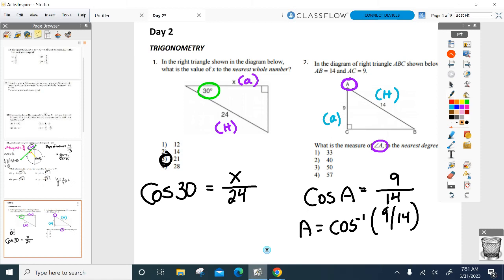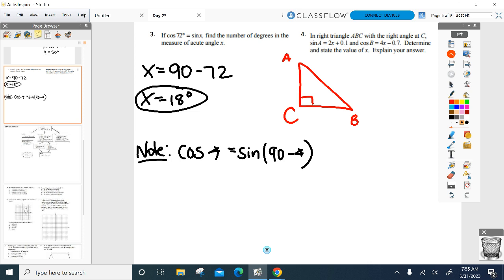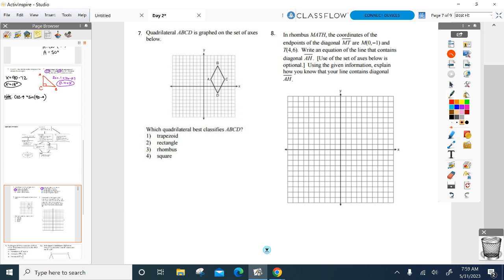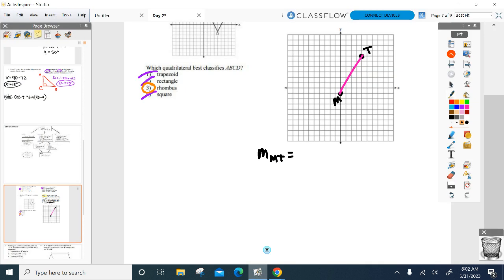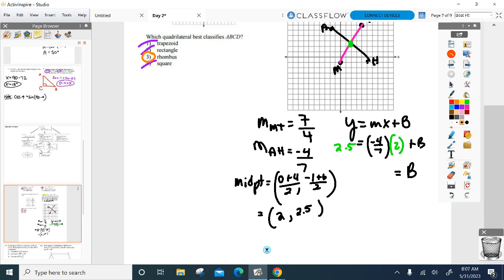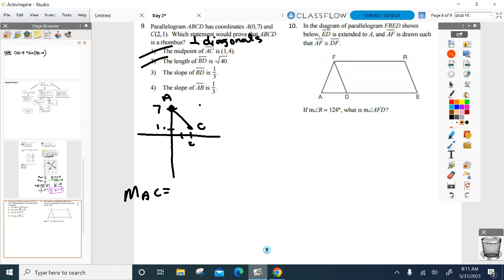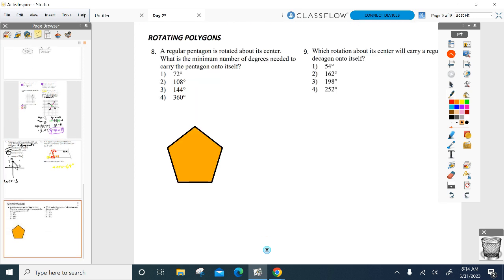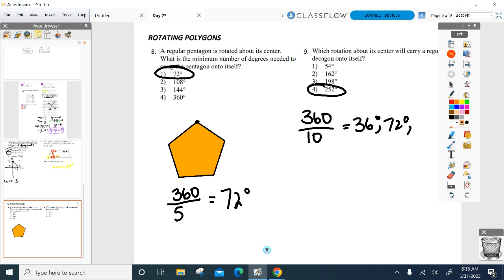Geometry AB May 31st - Regents Review Day 2